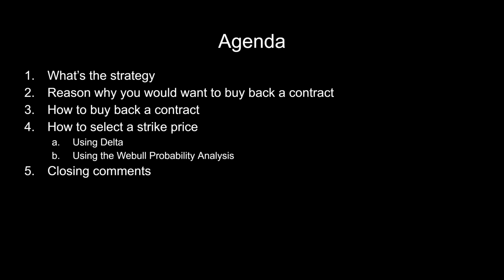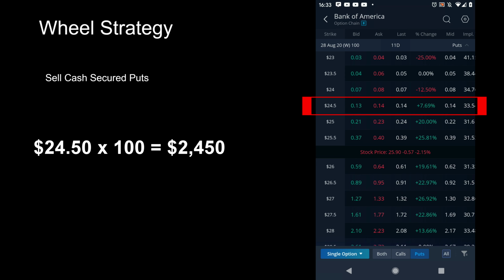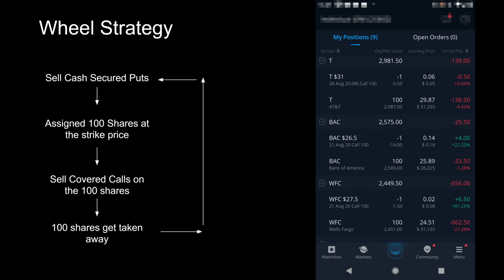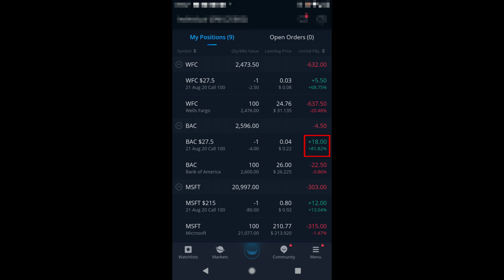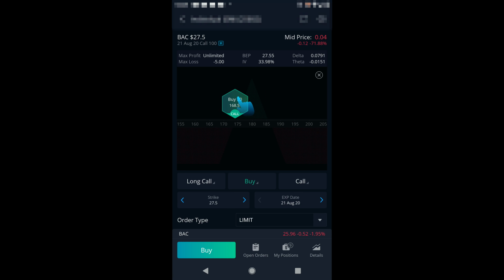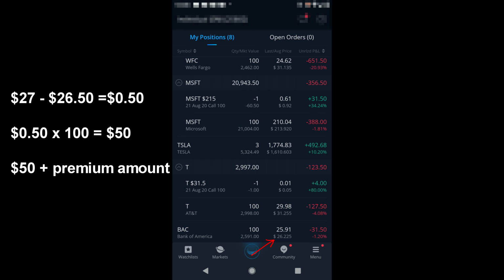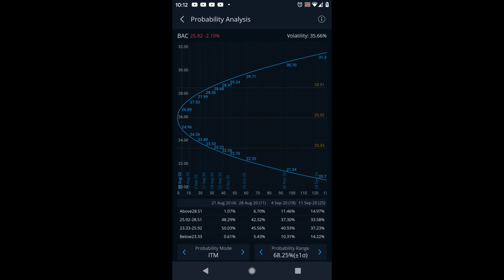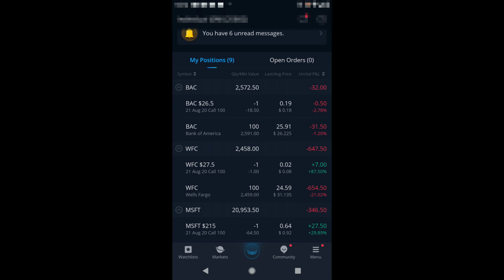Wheel Strategy Explained | How To Buy Back Options | Selecting A Strike Price | Webull Options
What's up everybody, this is Investing Sensei here to bring you a Question and Answer (Q&A) video on selling options in Webull.

So here are the topics that we go over in the video with timestamps.

**TIMESTAMPS**

What is the Wheel Strategy - 2:43

Reasons Why you would want to buy back a contract - 8:49

How to buy back a contract - 14:03

How to select a strike price (Delta vs Webull Probability Analysis) - 17:34

Closing comments - 26:35